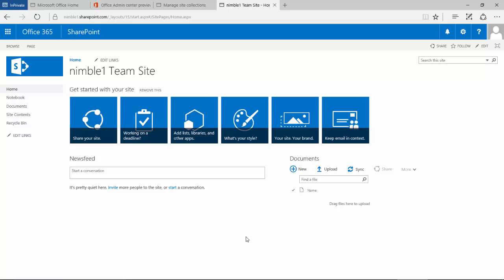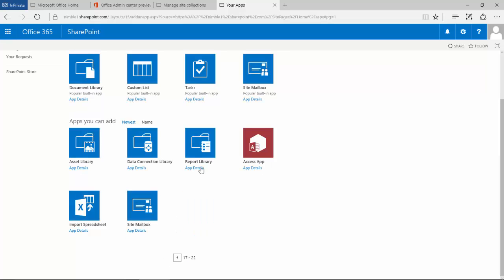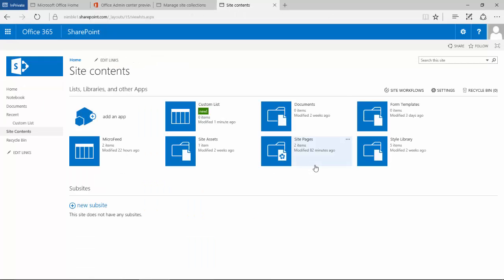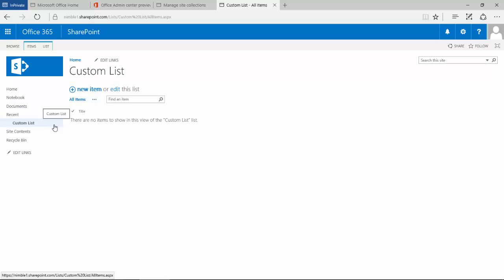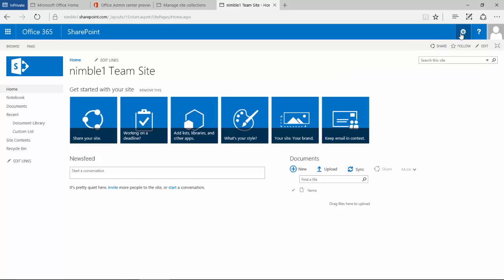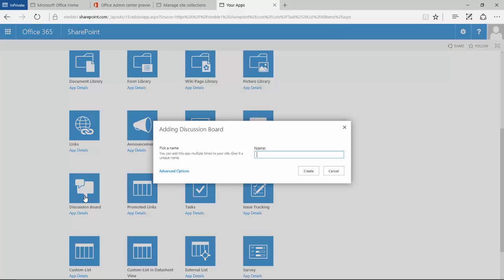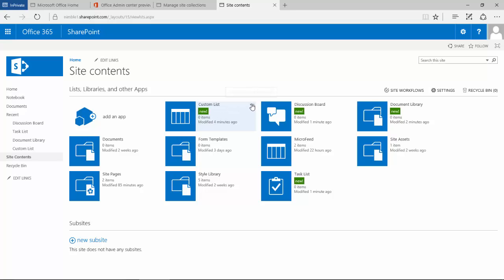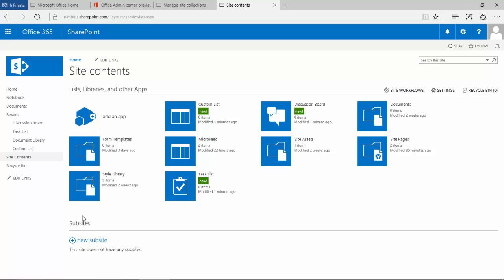Adding Apps to a Site in SharePoint 2016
Introduction to Apps in SharePoint 2016, how to find them for a Site, how to add them and how to remove them.